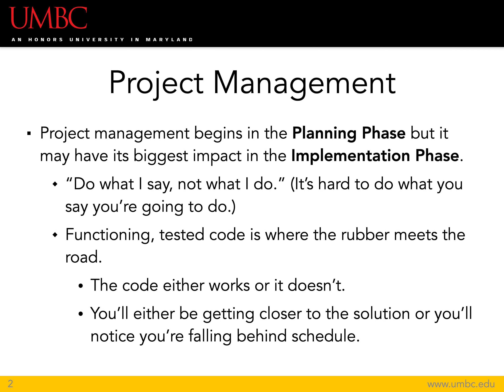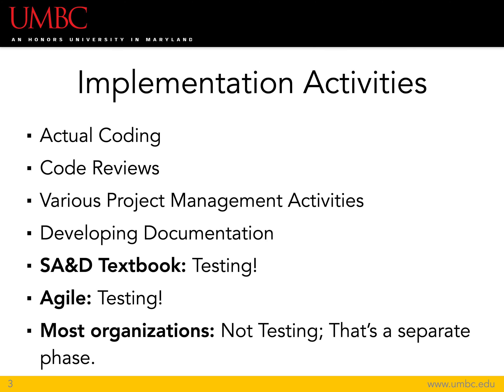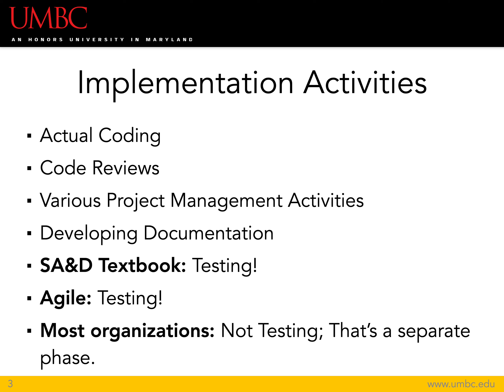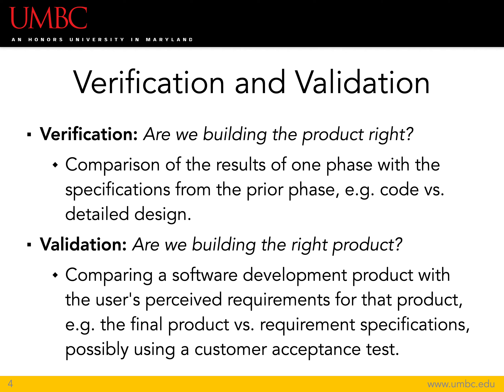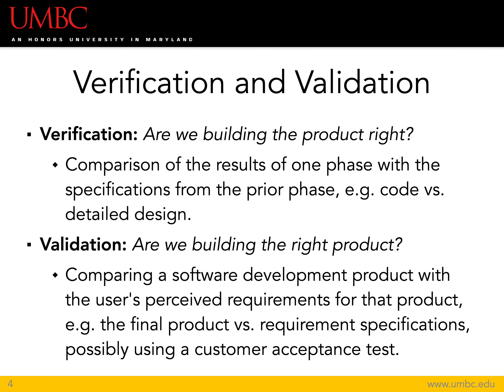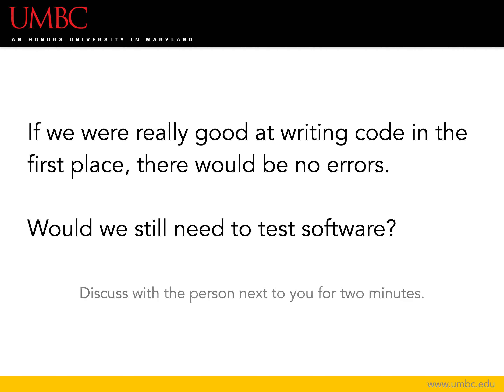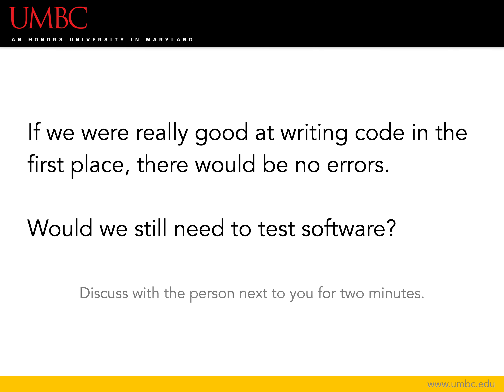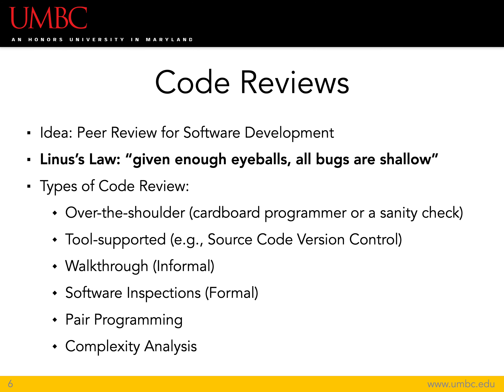Implementation Part 1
IS-HCC 636: Introduction to Information Systems
Dr. Aaron Massey
Information Systems
University of Maryland, Baltimore County
Spring 2020